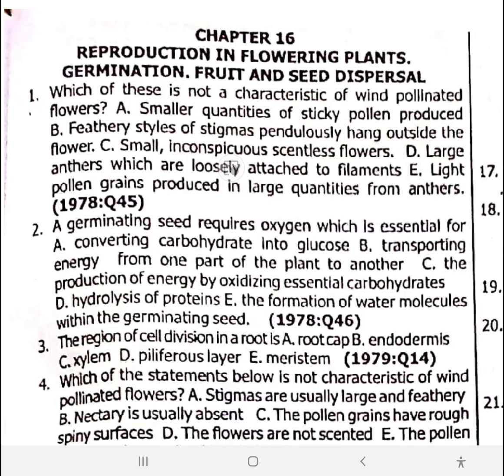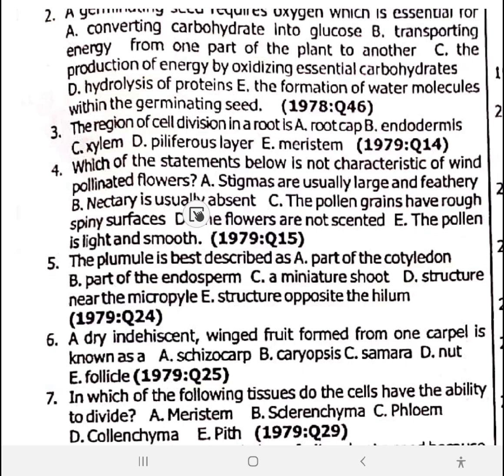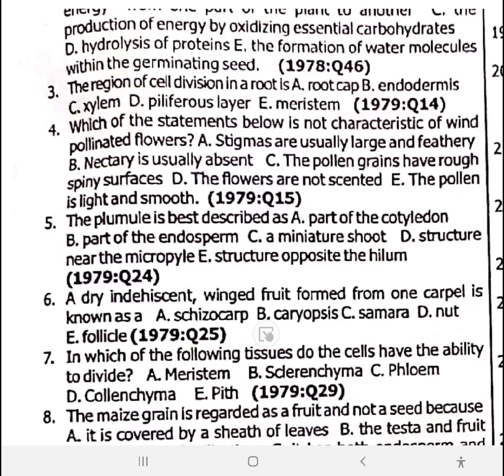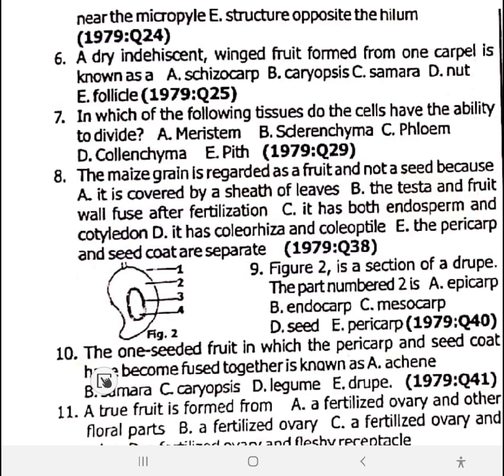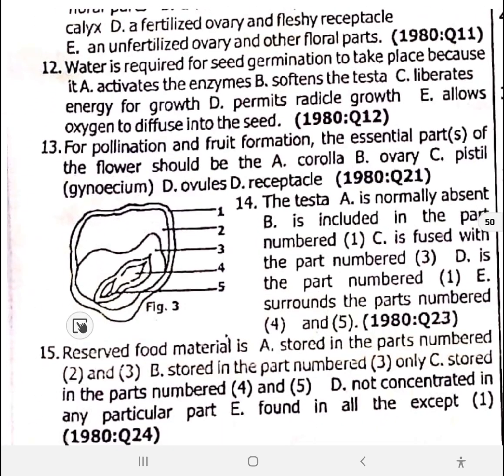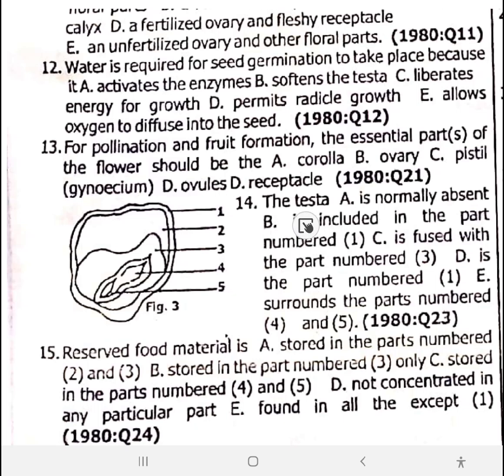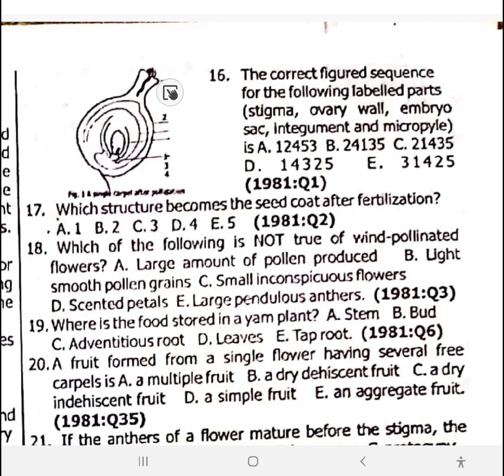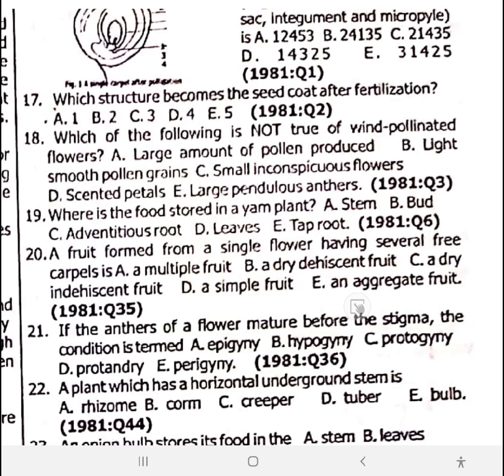REPRODUCTION IN FLOWERING PLANTS FRUIT AND SEEDS 1